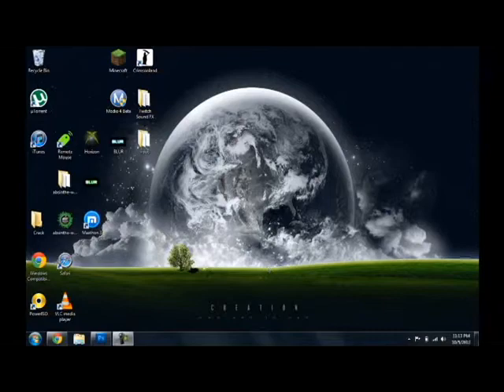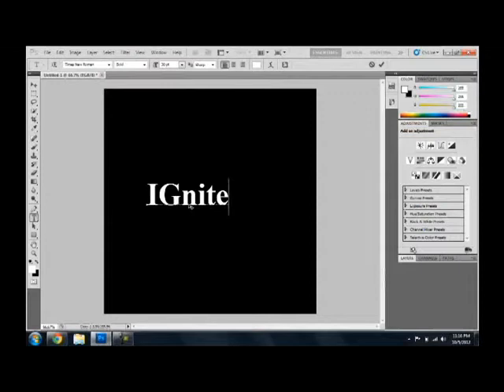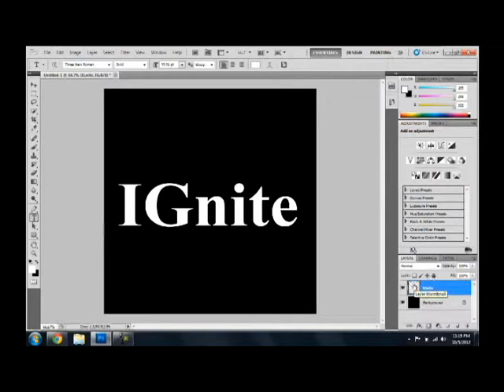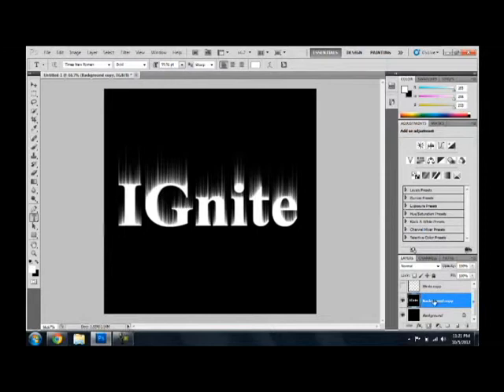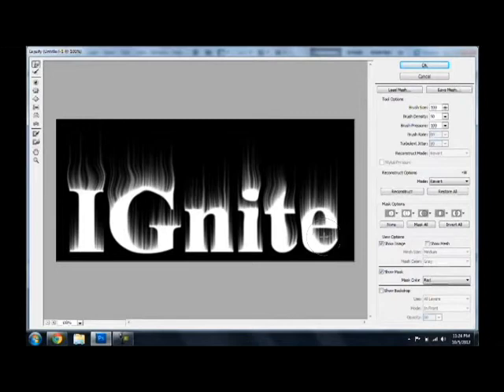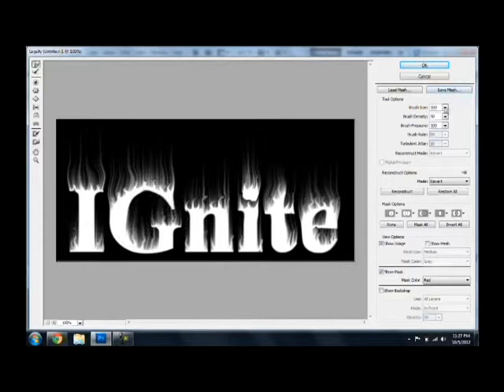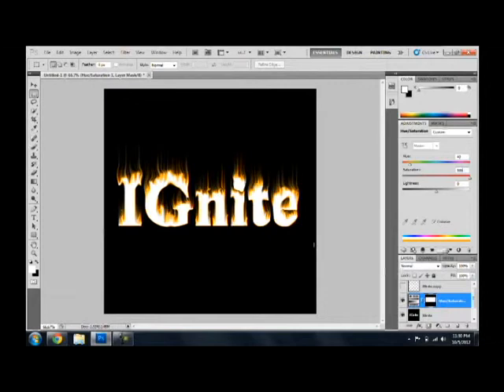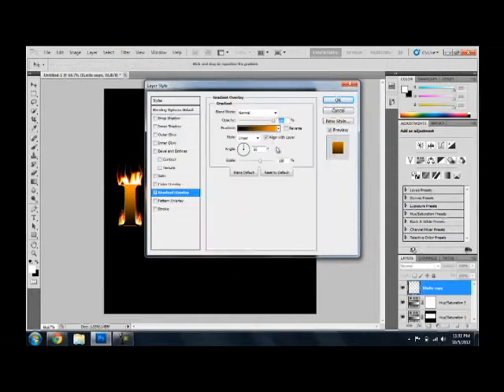How To: Fire Effect In Photoshop CS5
This is a Fire Text Effect for Photoshop CS5 but im sure it would work in lower versions as well intro music belongs to Machinimasound if you like it check out their channel here